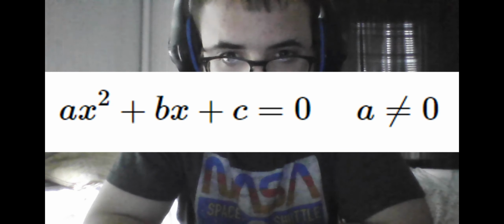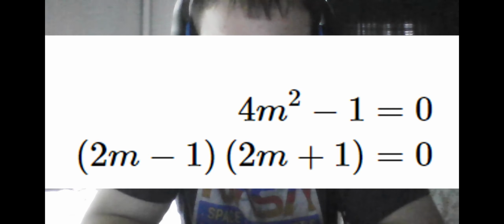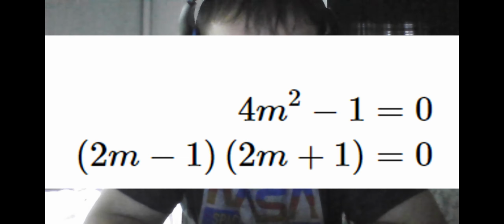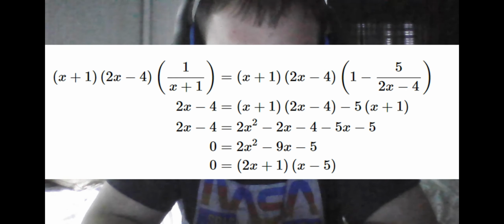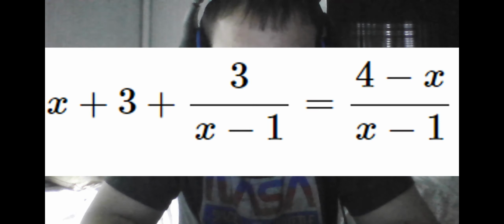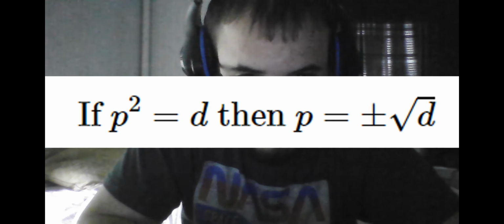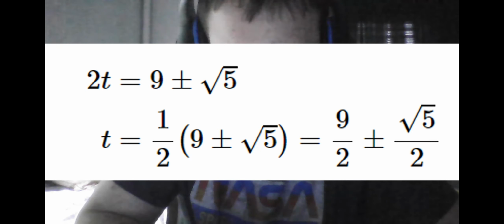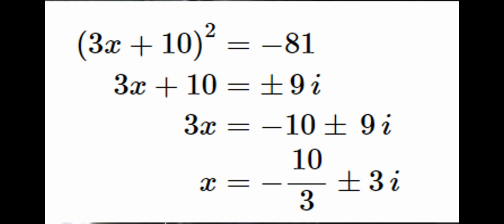Solving Quadratic Equations by Factoring and the Square Root Property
Hello everyone,

For this tutorial video, I would like to explain how to solve quadratic equations, or equations of the form "ax^2 + bx + c = 0" both by factoring the left hand side, and by using the fact that you can undo something squared by taking the square root.